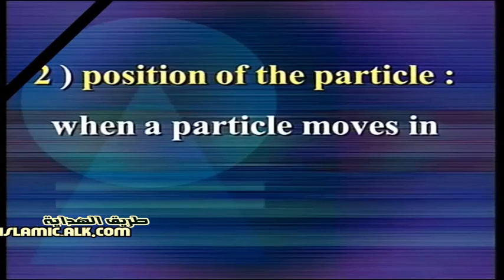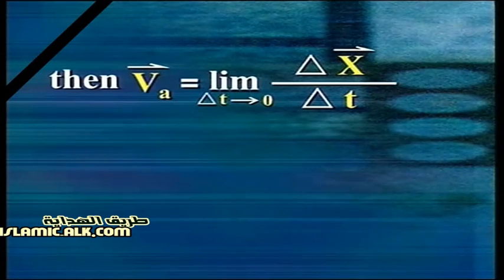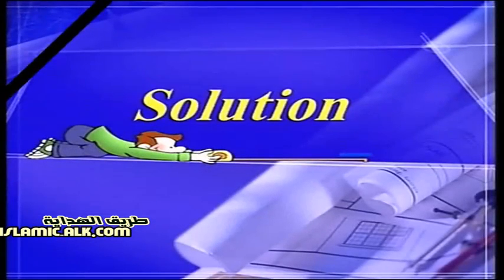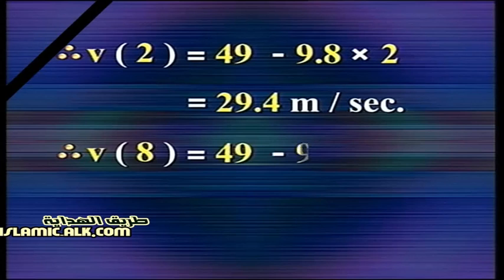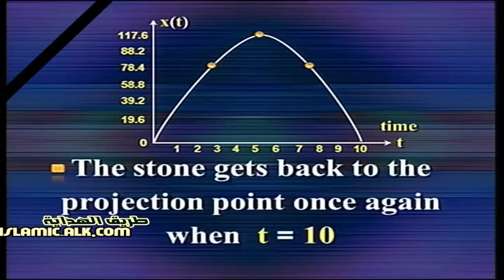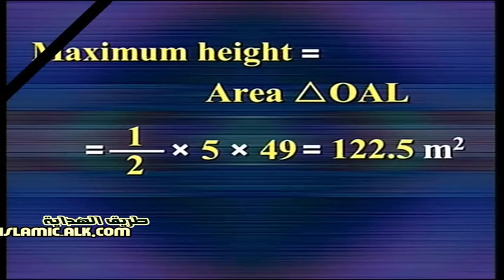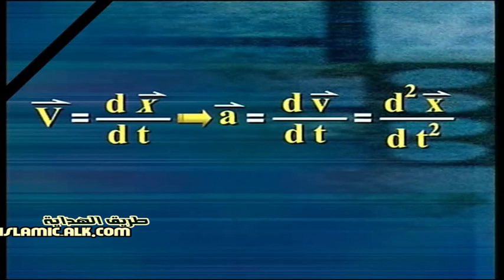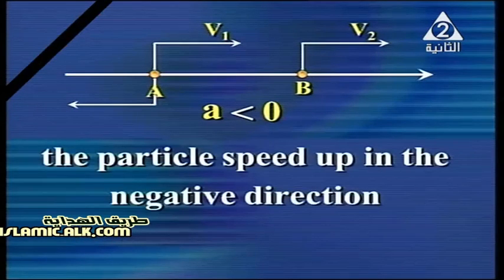رياضة لغات 3 ثانوي" " أ- محمد عبد الوهاب 27-11-2017